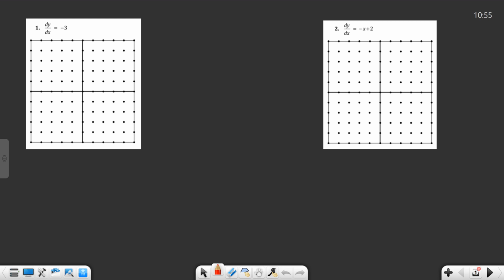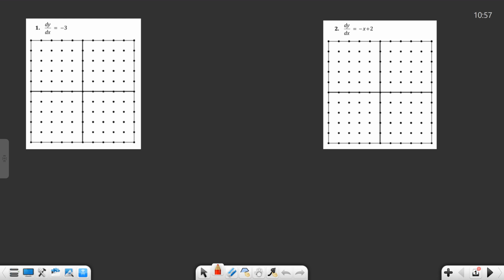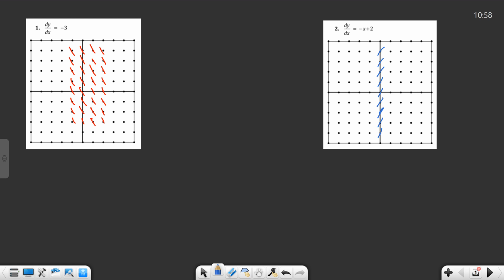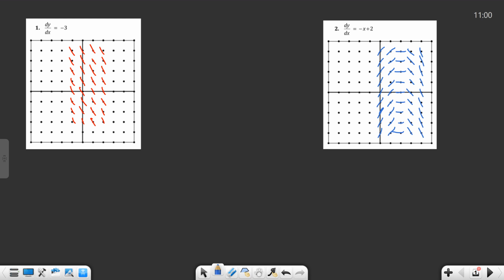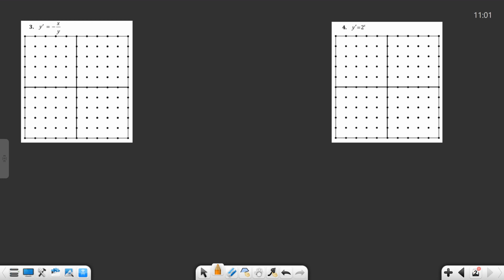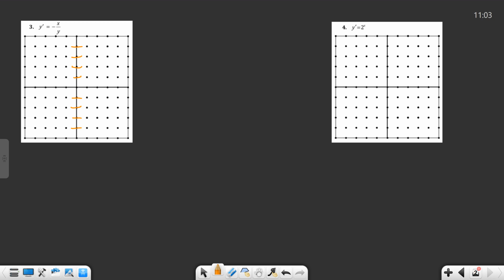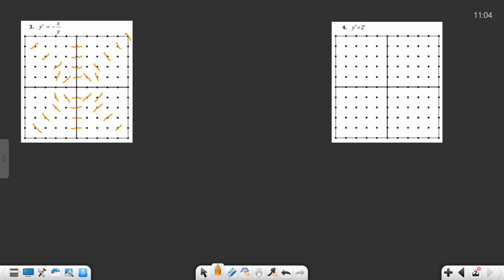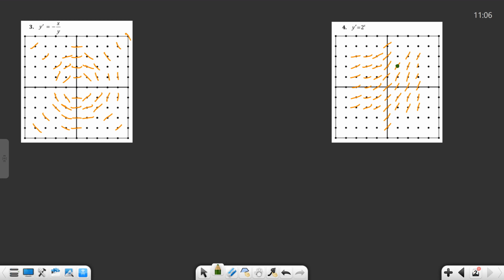Slope Fields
Slope field generation